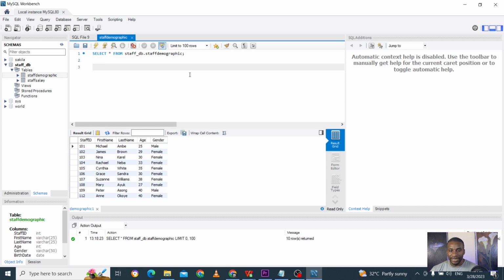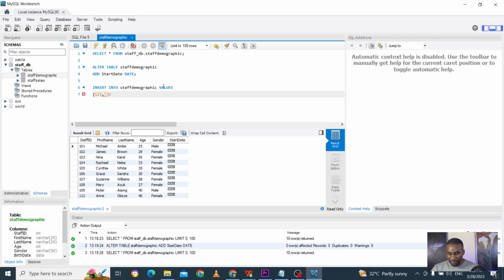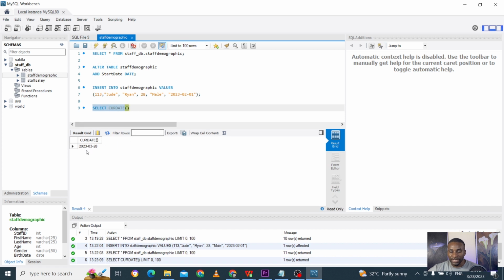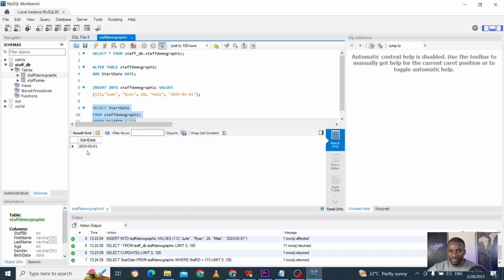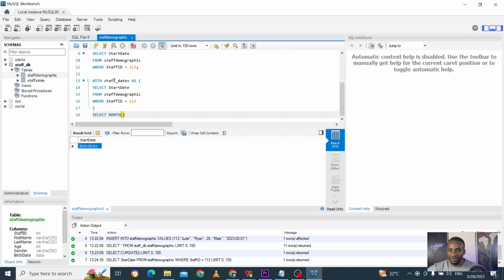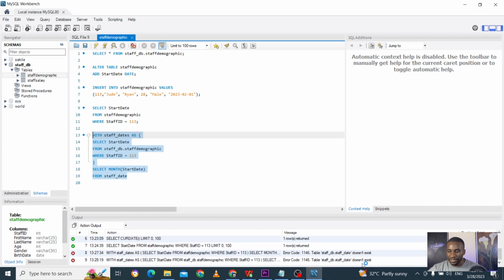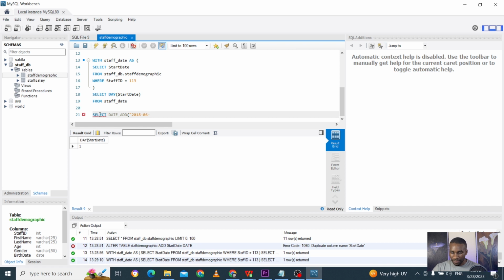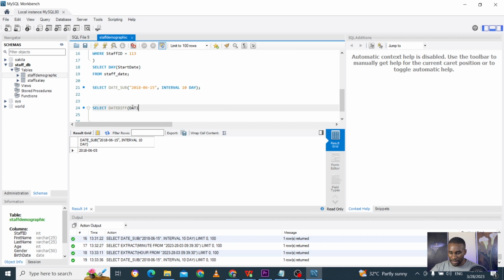Day 43 - 90 days of Analytics : Date & Time Functions